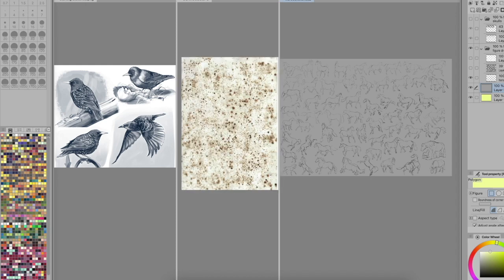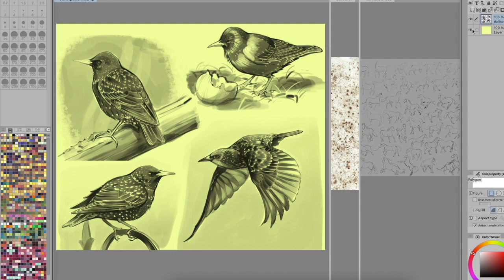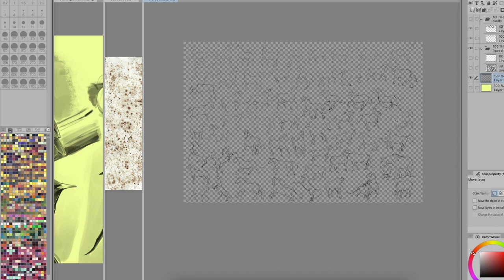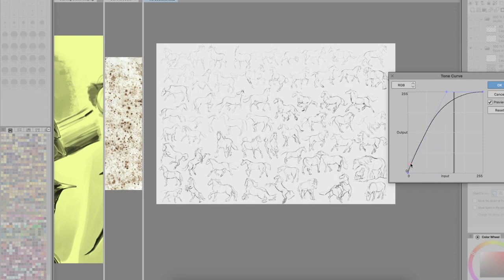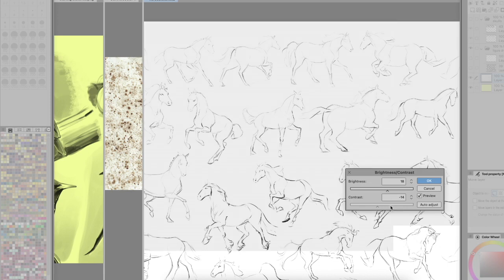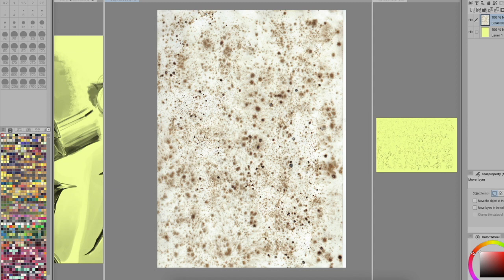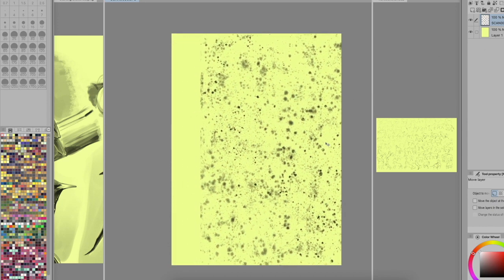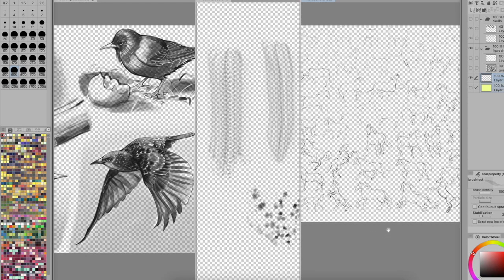Wrong Layer? How to Save Your Lineart and Sketches! - CLIP STUDIO PAINT TUTORIAL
A quick run-through of how to use brightness to transparency in CSP with some of my texture scans and photo studies.
Useful for saving your lineart and sketches as well as pulling out textures to use on their own or make brushes with!

COMMISSIONS, PRINTS AND MERCH;

WHERE I POST ART